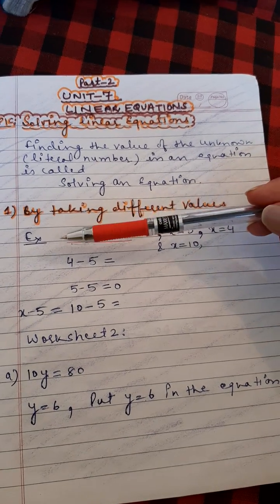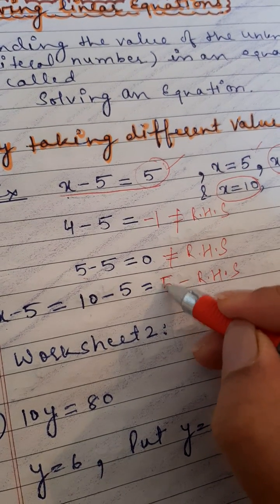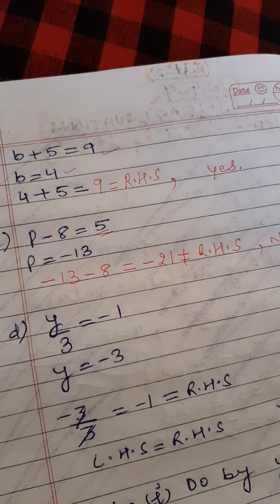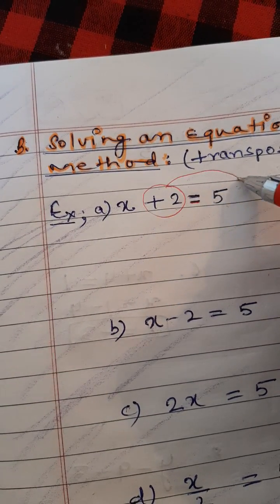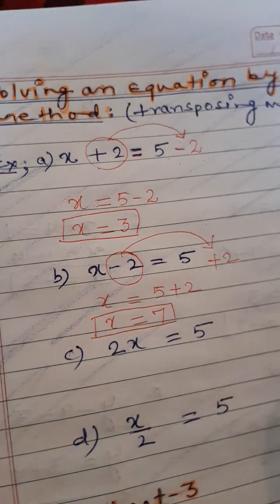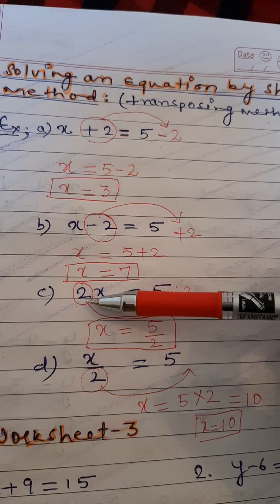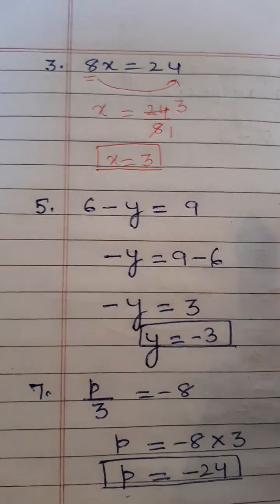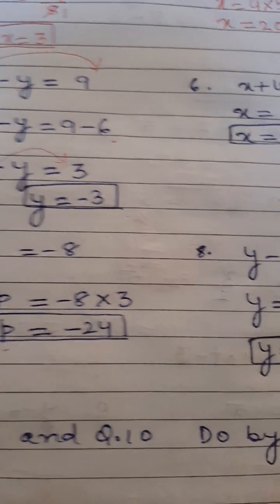Maths#Class6th#Linear Equations(Part-2)#7/11/20.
Topic: How to Solve Linear Equations (W2&W3)